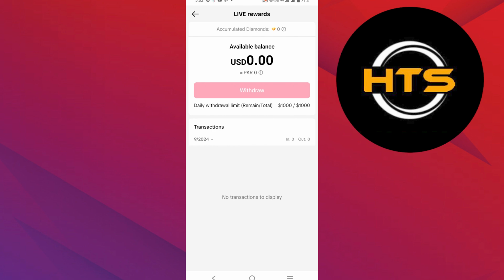How To Withdraw Money From Tiktok Shop To Gcash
Hey everyone! Welcome to this how to withdraw tiktok paylater to gcash video tutorial.

If you want to know how to get money from TikTok to paypal and how to withdraw balance from tiktok, this video is for you.

In this video, we will show you how to convert tiktok paylater to gcash tutorial and how to withdraw money from tiktok to gcash.

The steps on how to transfer money from TikTok to paypal account and how to withdraw TikTok balance is easy.

After watching this video, you will find out how to convert TikTok paylater to Gcash.